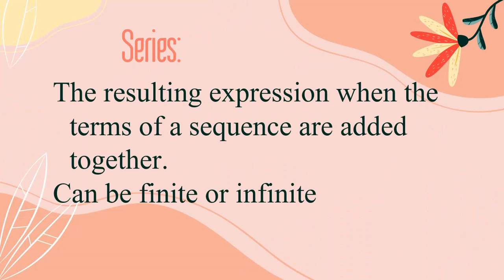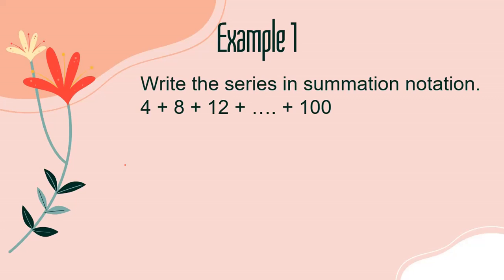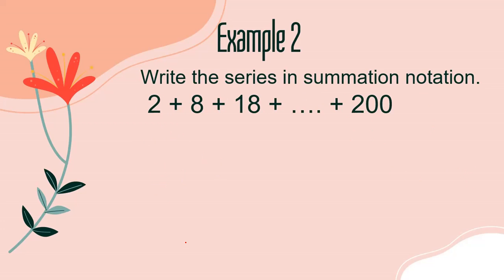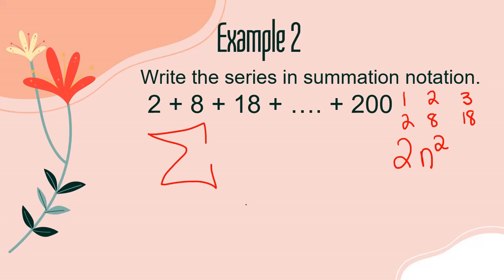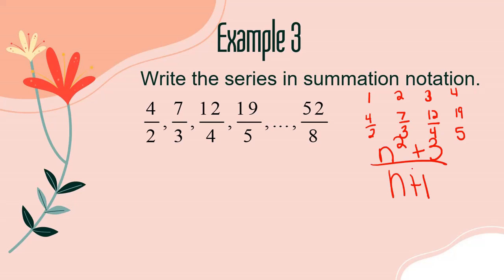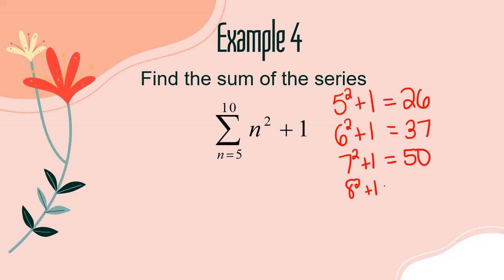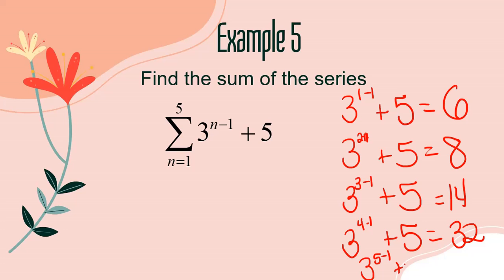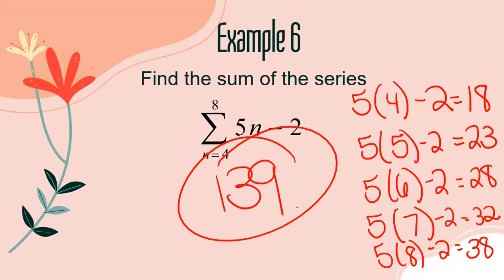Unit 12: Series and Summation Notation Basics